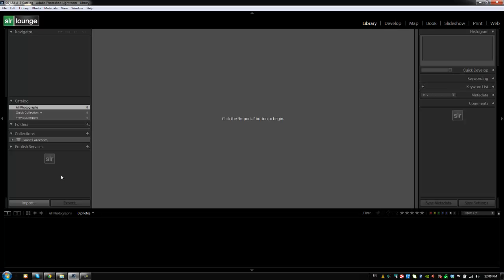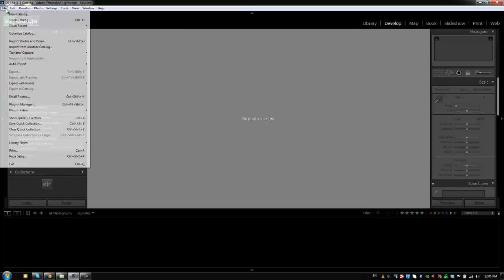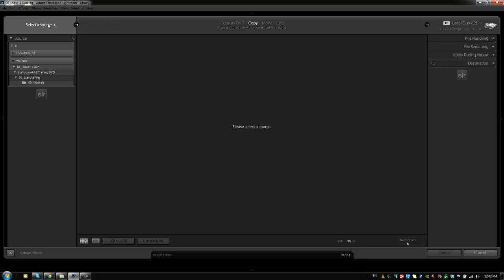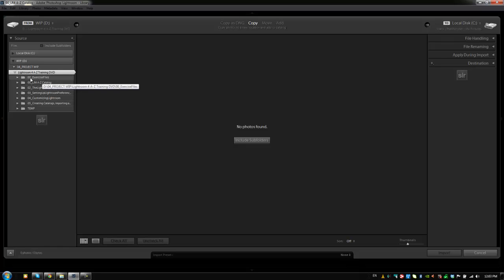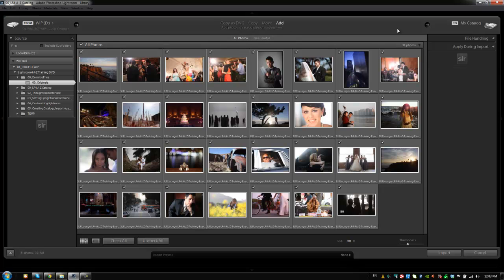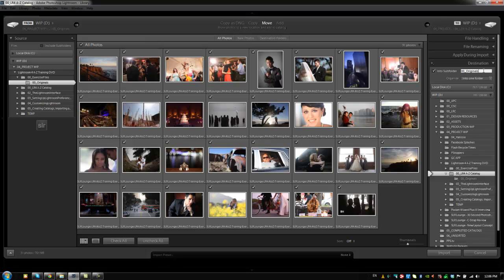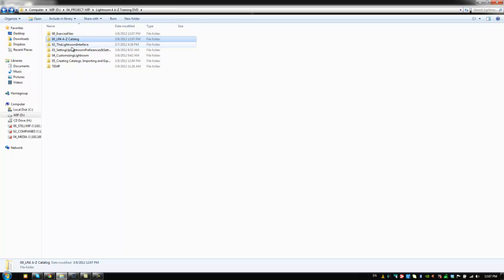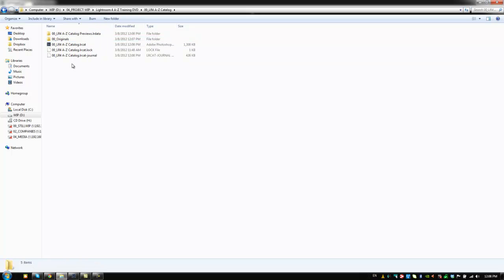Importing Basics - From the Lightroom 4 A - Z Training DVD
Our Lightroom 4 DVD Guide includes the following:
- 130 Video Tutorials and nearly 14 hours of content!
- No Advertisements

In this Episode of the Lightroom 4 DVD Training we will be showing you import dialog basics.  We will be covering the differences between moving, copying, or adding images to your catalog.  We will also spend a bit of time on file management, where to save your originals, how to label them and how to keep those and your catalogs in the same folder to facilitate and prevent catalog issues when transferring your catalogs to different hard drives or different machines.